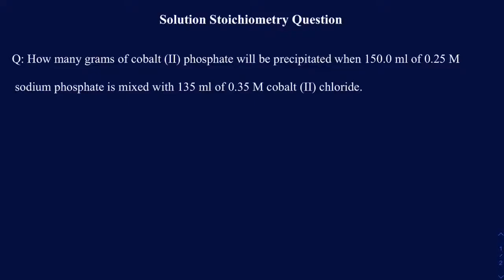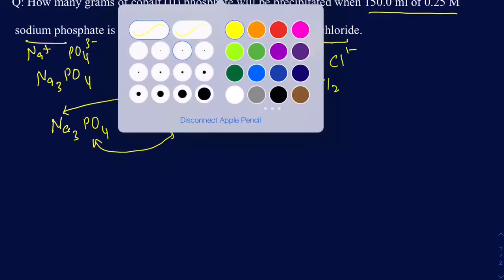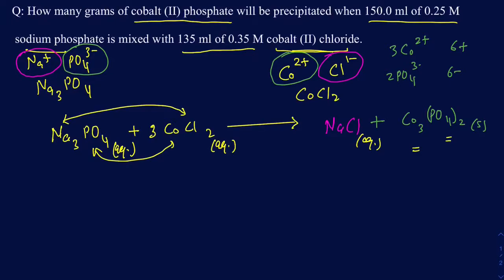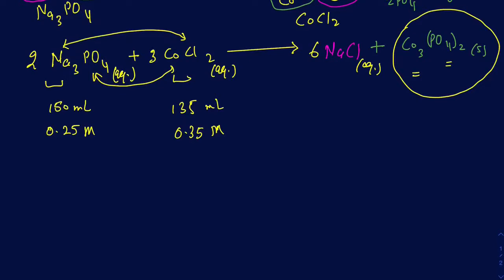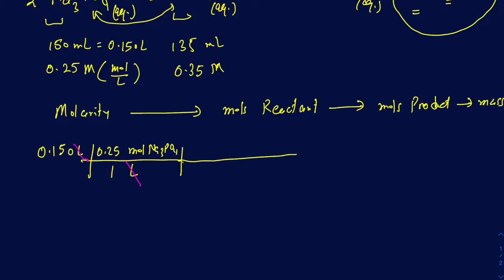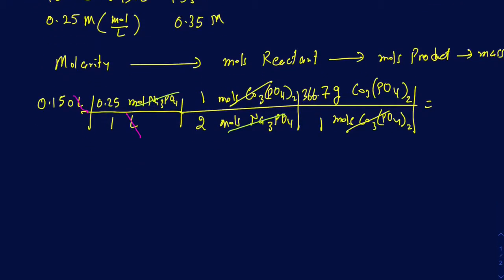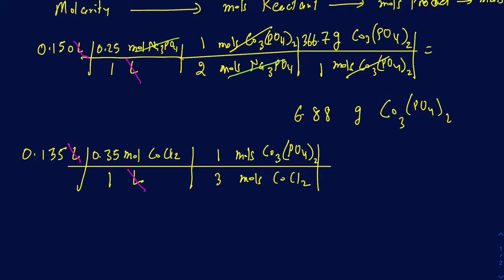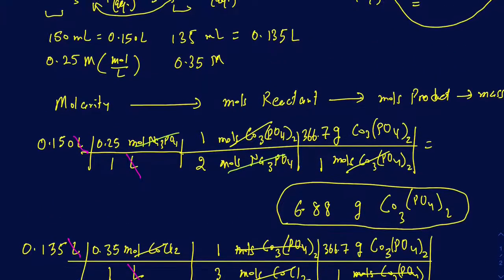Detailed breakdown of solution Stoichiometry question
Finding limiting reagent and theoretical yield of a precipitating reaction
Mixing Sodium phosphate and cobalt (II) chloride
Finding grams of cobalt (II) phosphate